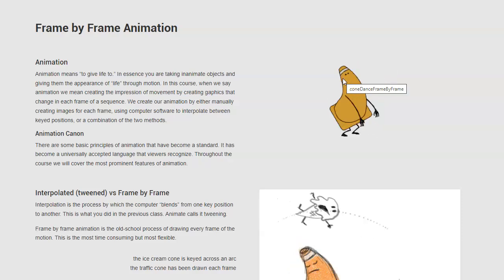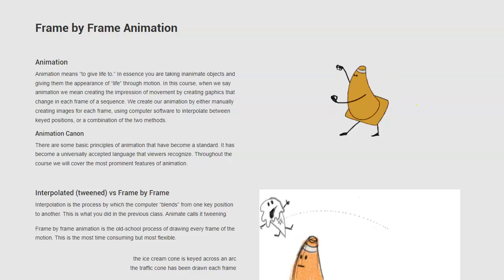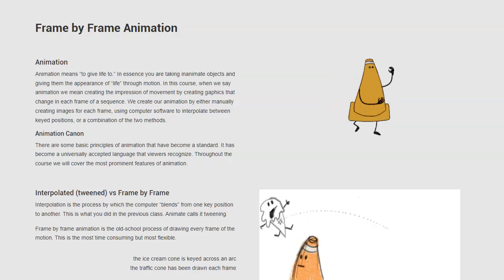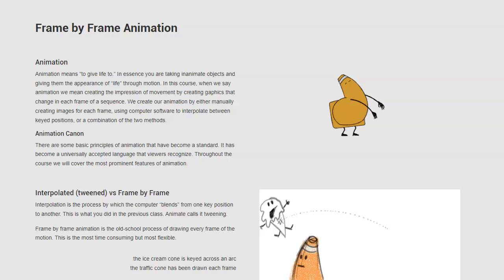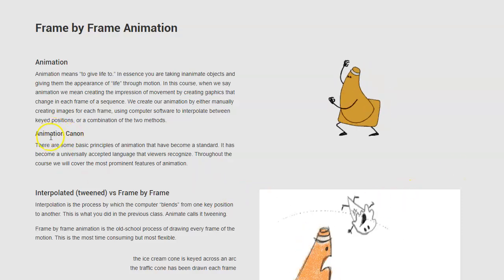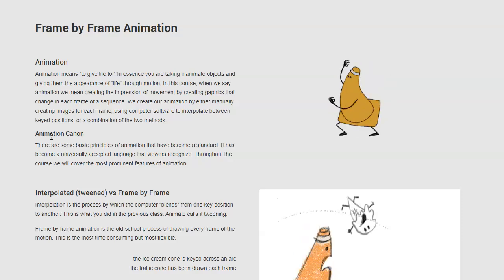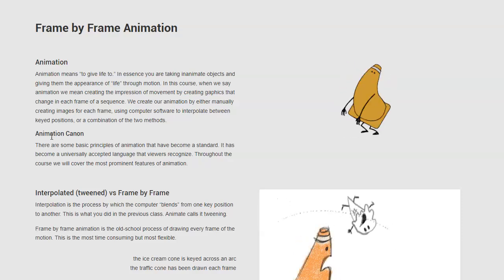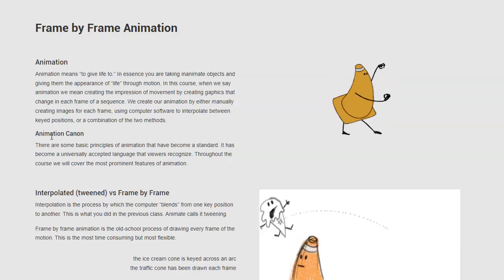mm 01 05